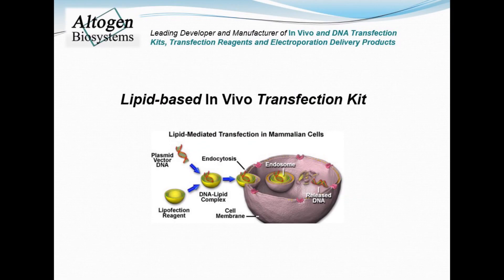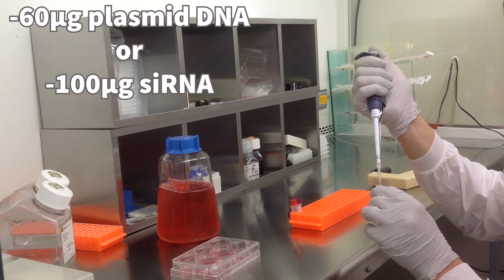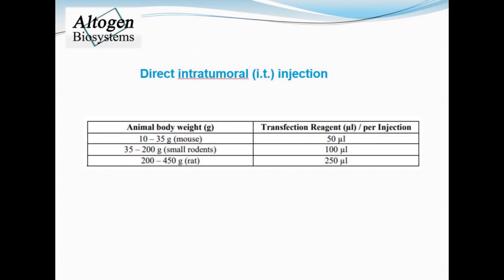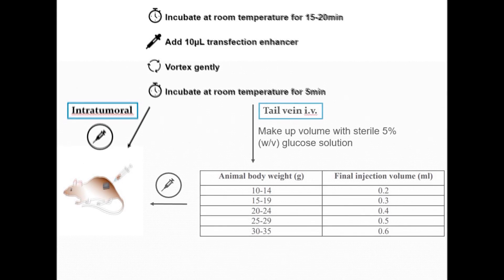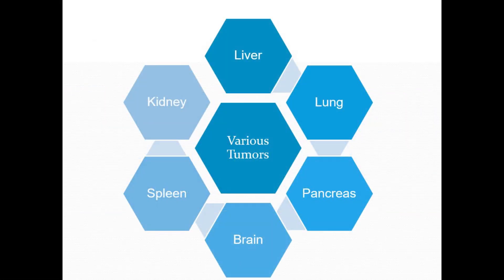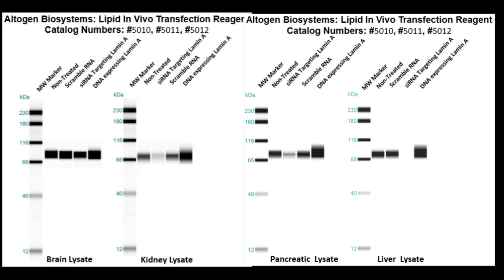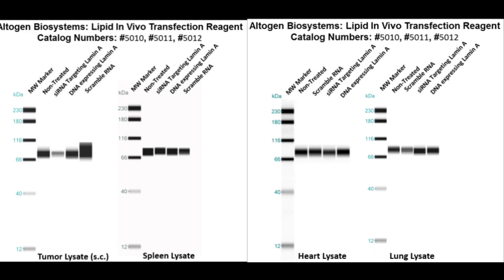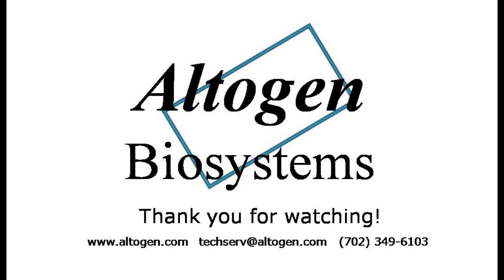Altogen Biosystems Lipid-based in vivo Transfection Tutorial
Lipids are a type of biomolecule comprised of a positively charged head with hydrocarbon chain tails (usually 1-2 tails). Due to their cationic heads and hydrophobic tails, lipids are well known for their ability to form micelles, liposomes, and the bilayer sheets that comprise our membranes. Their physical properties also make lipids ideal for transporting negatively charged cargo such as nucleic acids. Altogen Biosystems’ lipid-based transfection reagent is a proprietary formula that has been optimized for efficient in vivo delivery with minimal toxicity. Common modes of administration include i.v. (systemic intravenous), i.t. (direct intratumoral) or i.p. (intraperitoneal) injections.